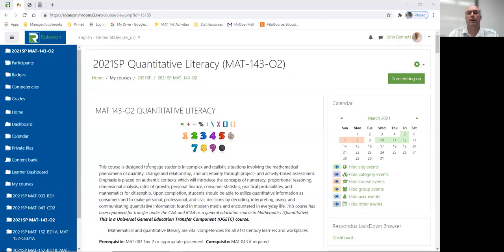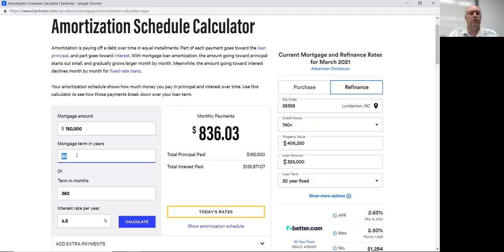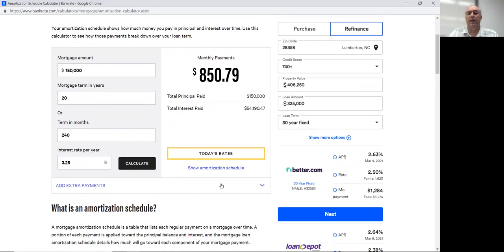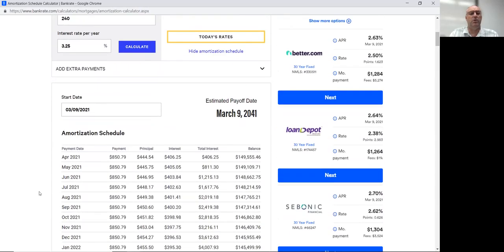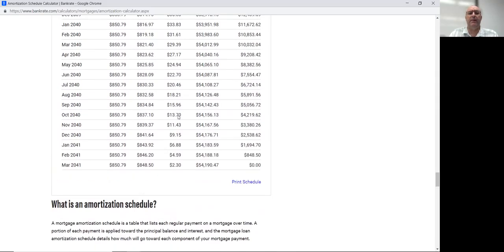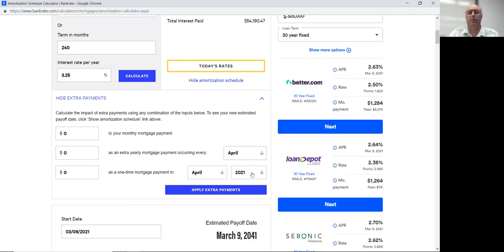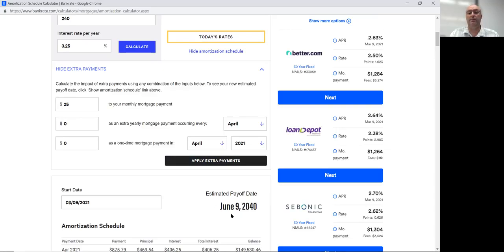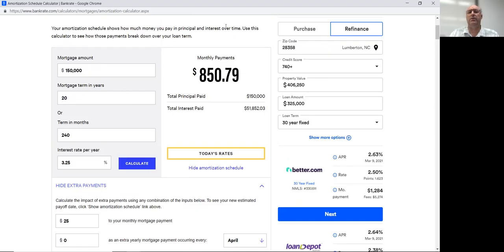Amortization Table Calculator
Using the Amortization Table Calculator at bankrate.com to evaluate the aspects of a mortgage.